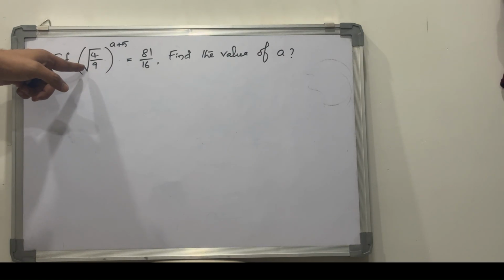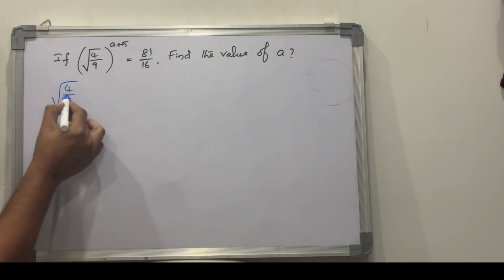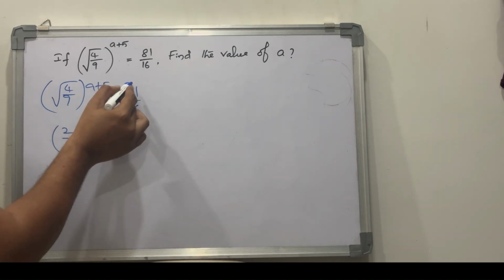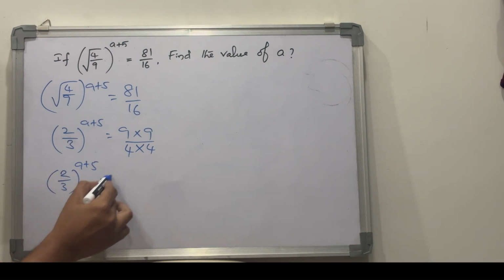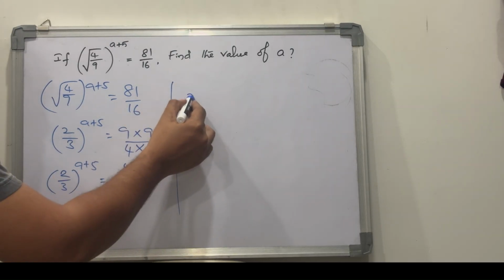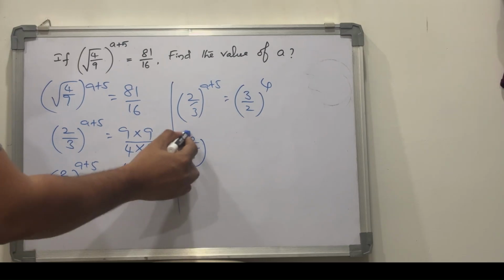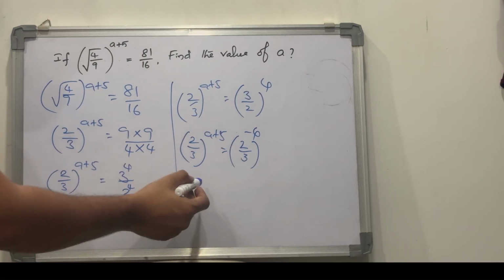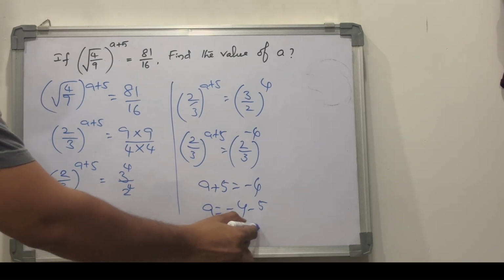Most Students Get This Wrong! 🔥 | Exponents & Powers Problem | Harish Maths Academy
🔥 **Can you find the value of a?**

Given:

**(√(4/9))^(a+5) = 81/16**

In this video, **Harish Maths Academy** explains this important **Exponents and Powers problem** step by step using a simple and easy method.

• How to simplify square roots in exponent problems
• How to convert numbers into the same base
• Laws of exponents and powers
• How to solve for the unknown exponent
• A quick method useful for exam questions

This type of question is useful for students preparing for **school exams, Class 10, Class 11, Class 12, competitive exams, and mathematics tests**.

👍 Like the video if you found the method useful.